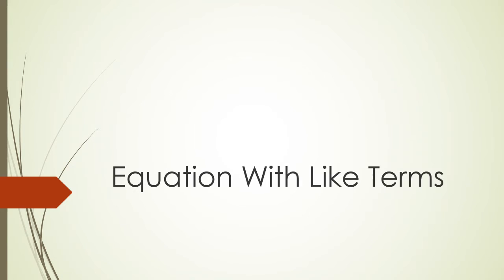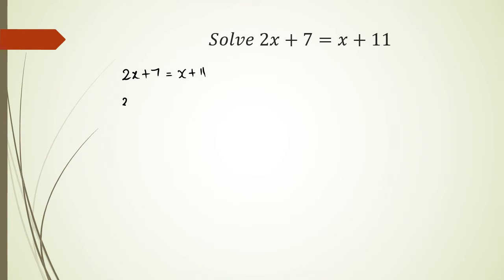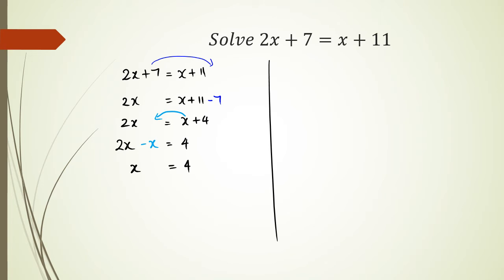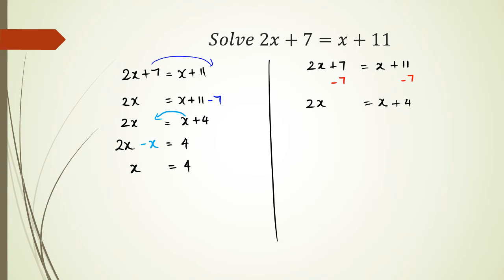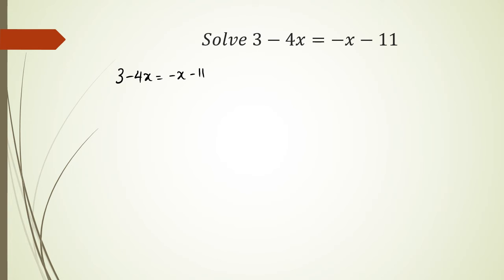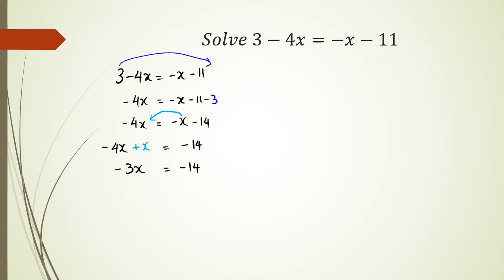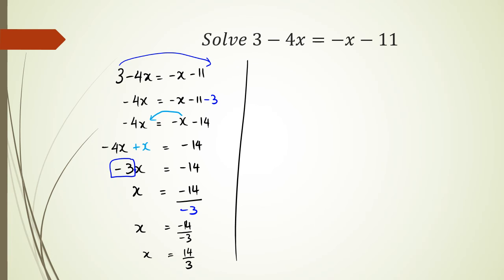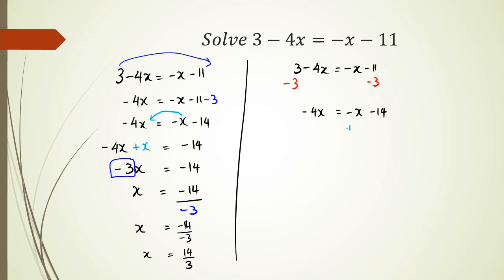22 Equation With Like Terms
NCEA Level 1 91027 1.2 Algebra MCAT Skills